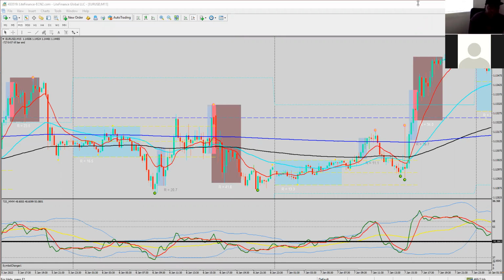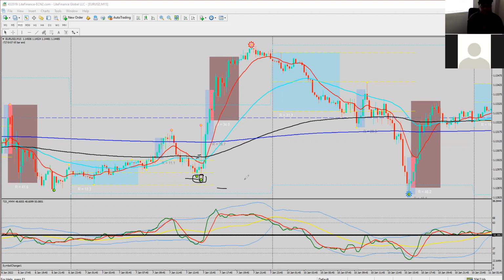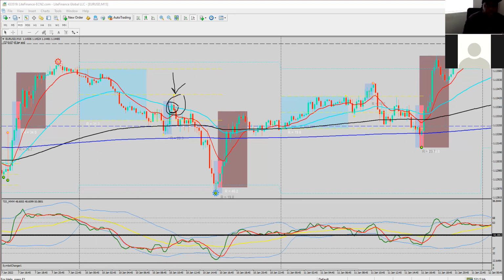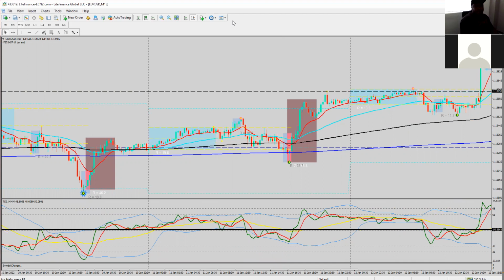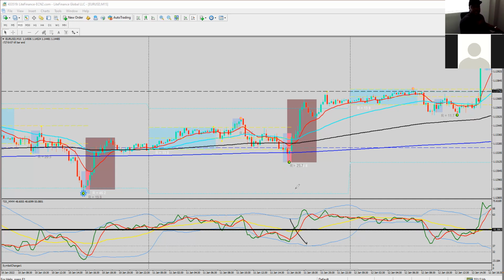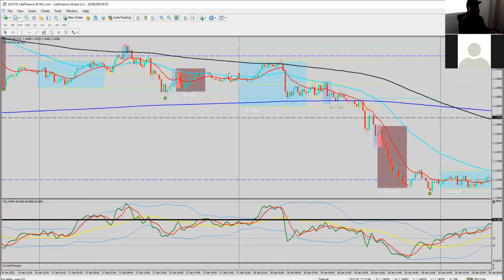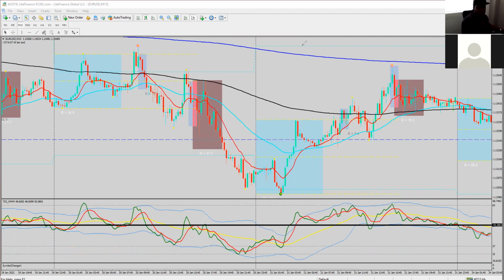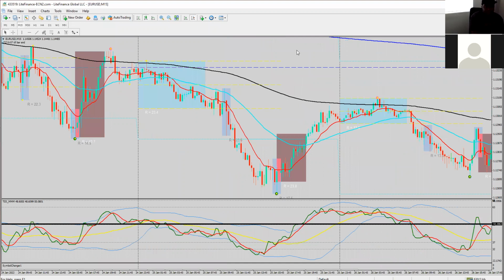BTMM TRADING SETUPS OUT THE ASIAN RANGE PART 1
JOIN US AS WE LOOK AT BTMM  DAY TRADING SETUPS OUT THE ASIAN RANGE